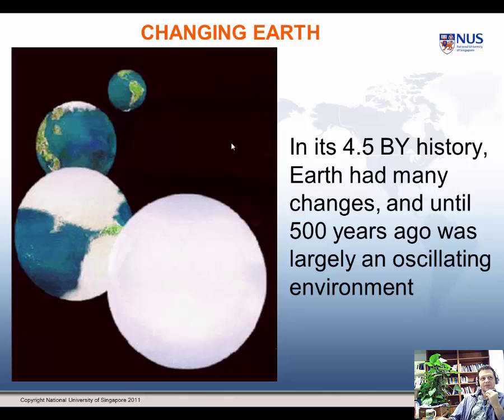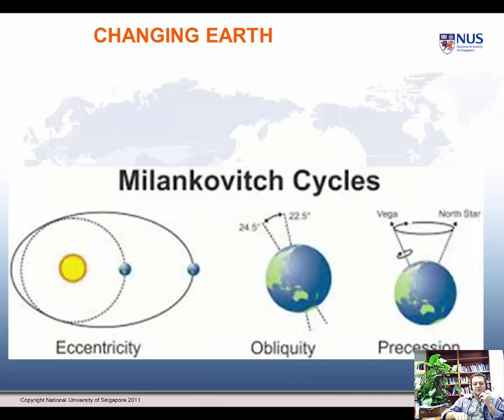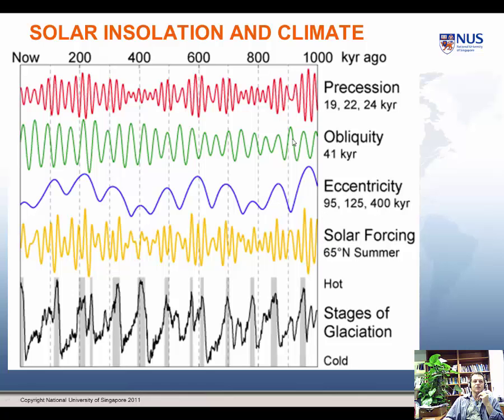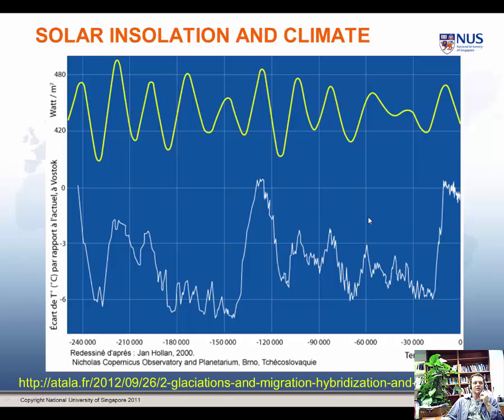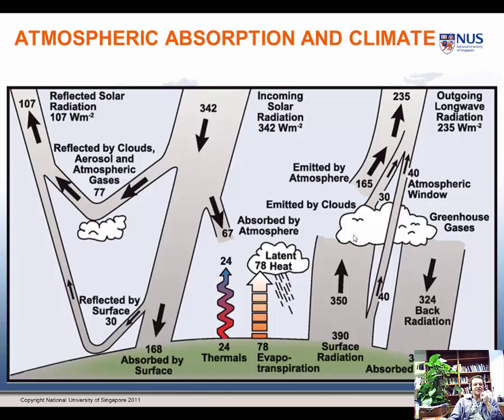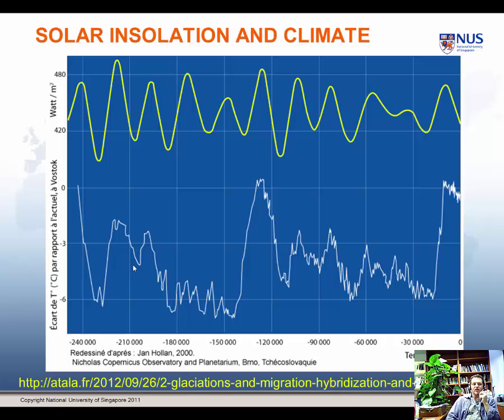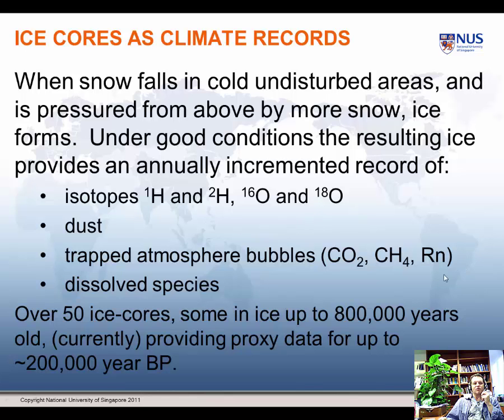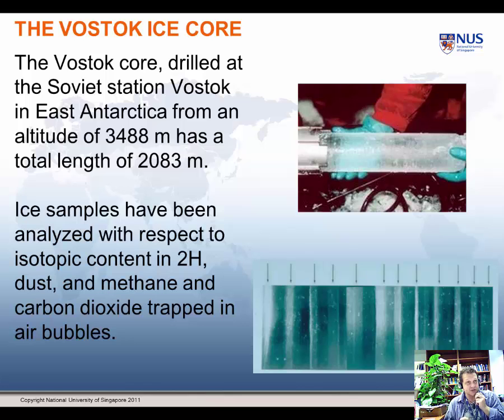xd3103 icecore ws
Background for a Climate Reconstruction Exercise using Vostok Ice Core Data